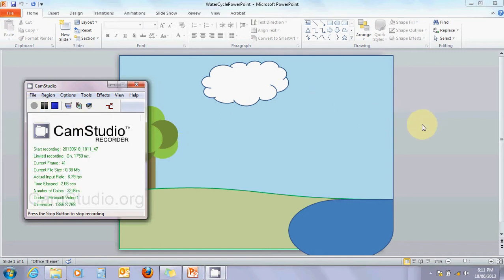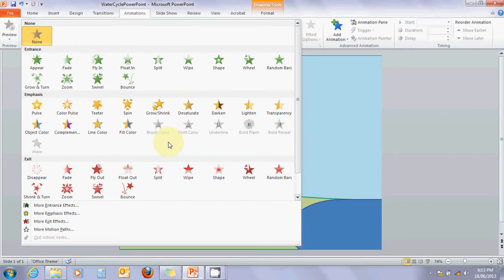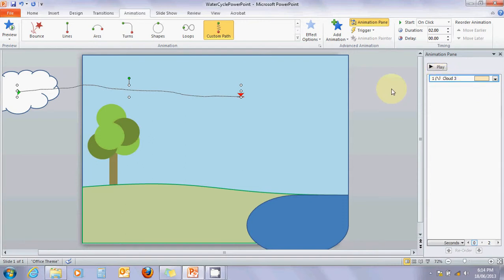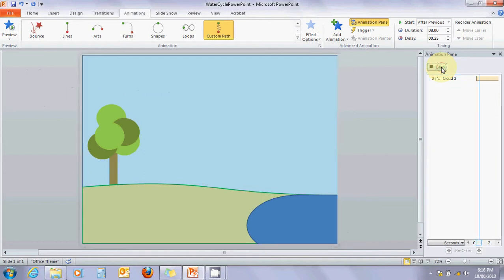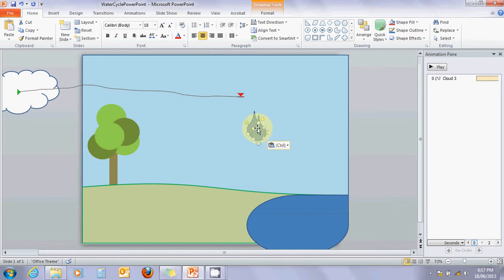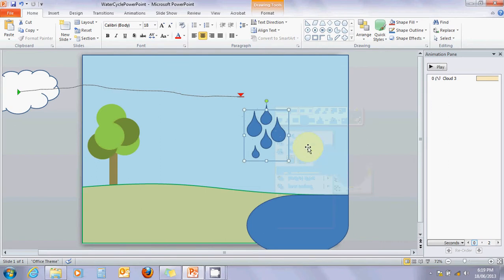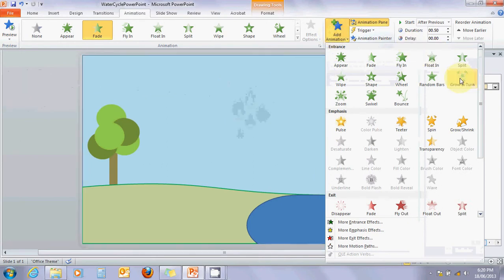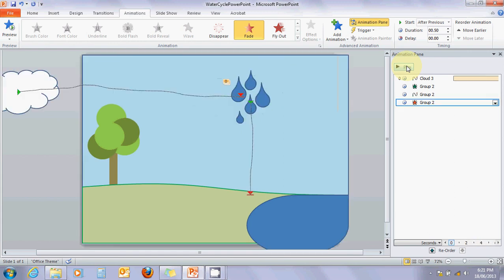ICT Training Videos: PowerPoint 2 Animation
The second part of a 3 part series of videos helping educators and students alike to enhance their skills and knowledge in the use of PowerPoint. Employing these skills allow students to demonstrate what they understand rather than what text and images they find on the internet.